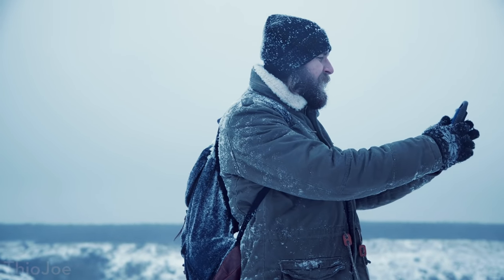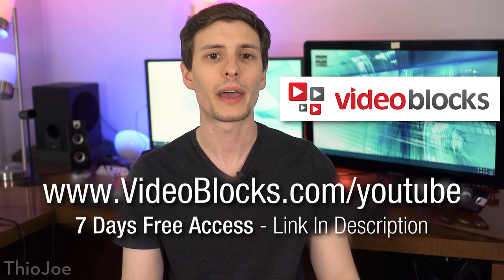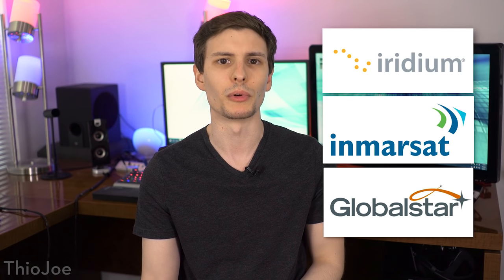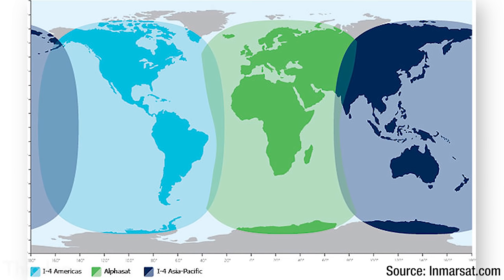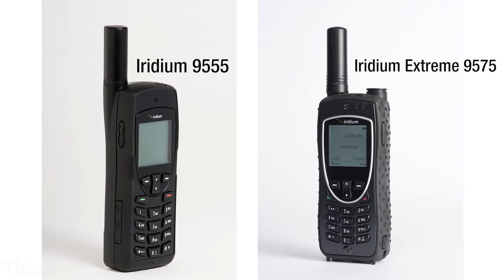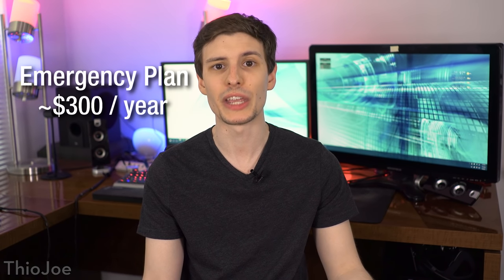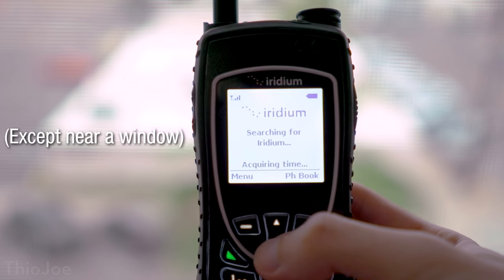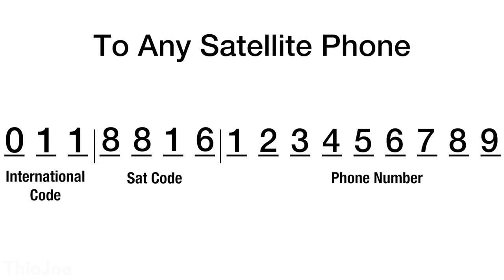Should You Get a Satellite Phone?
What would it be like to make a phone call from anywhere in the world with a satellite phone?

Everybody has a cell phone today, but they obviously don't work all the time, especially in rural areas. If you want global phone service where there is no cell service, you have to go with a satellite phone. There are several satellite services out there, most notably Iridium, Inmarsat, and Globalstar. They all work a bit differently, so I go over the advantages and disadvantages of each. I also go over the price of satellite phones, coverage, and more.